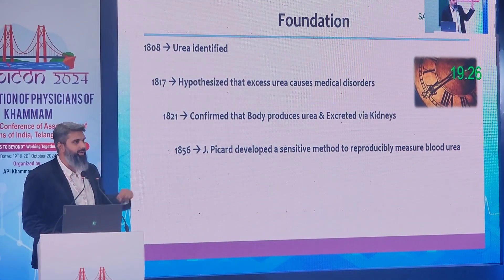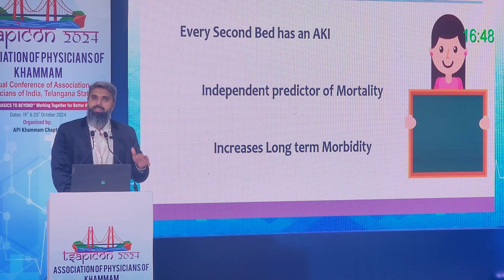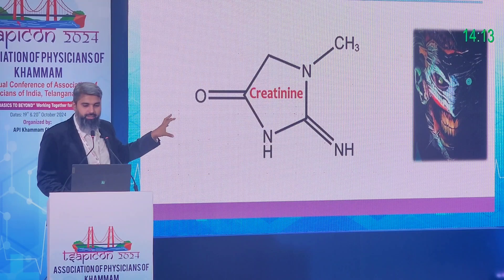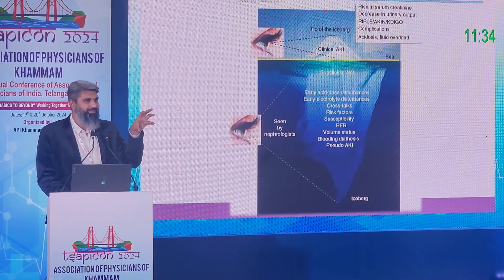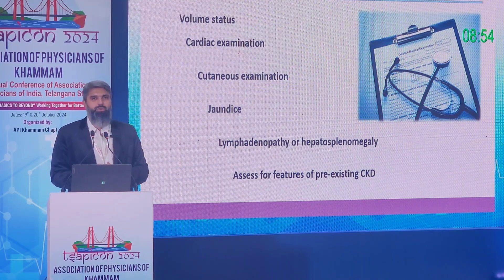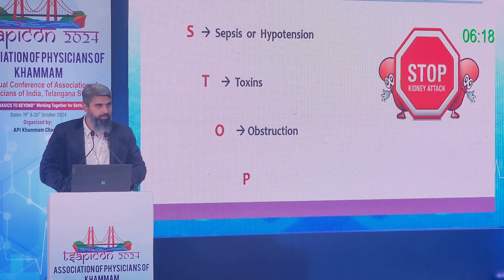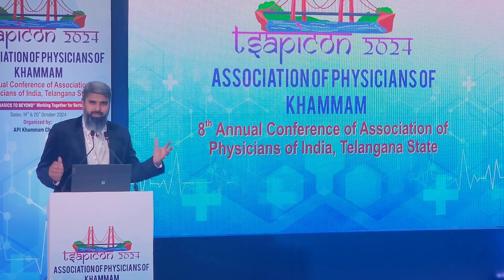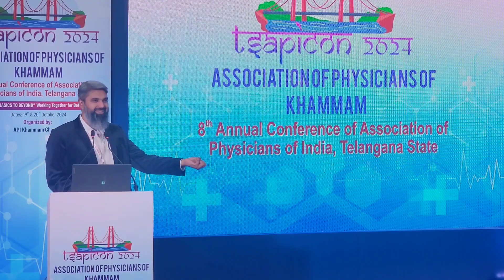AKI in ICU Approach Management Speaker | Dr. Shoeb A. Khan Nephrologist